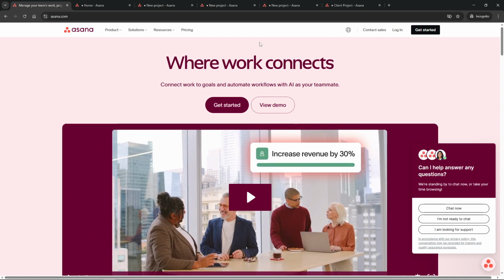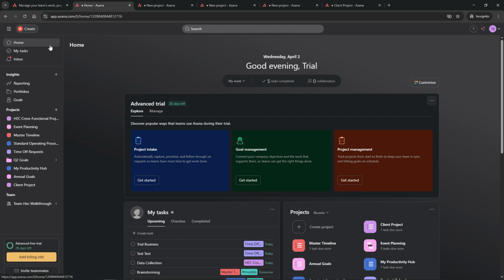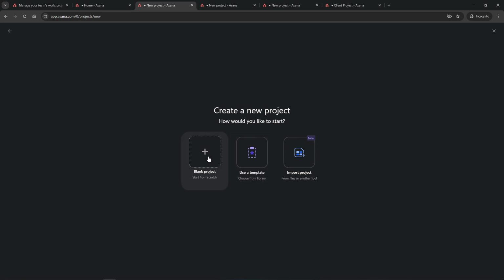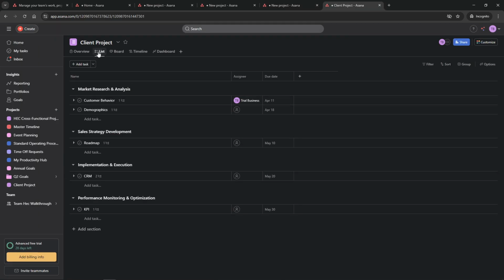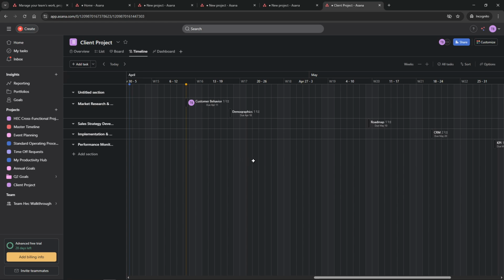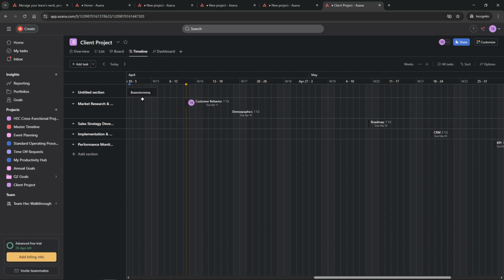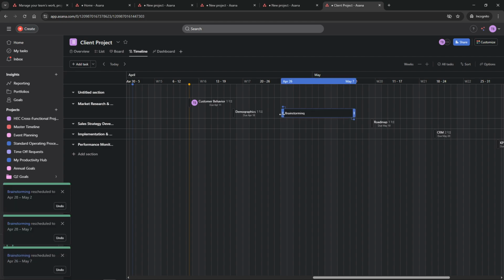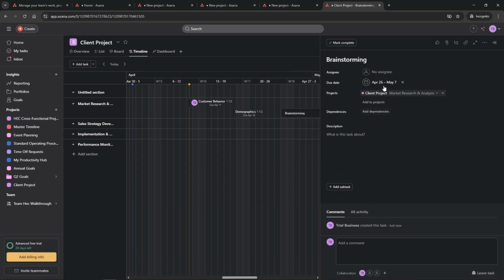How to Use Gantt Charts and Timeline View in Asana [2025 Full Guide]